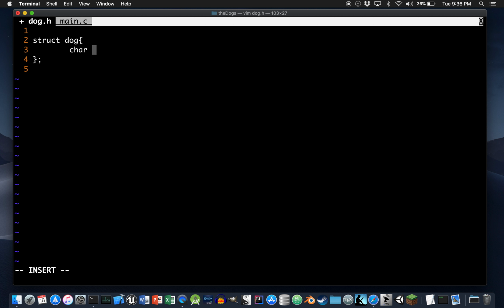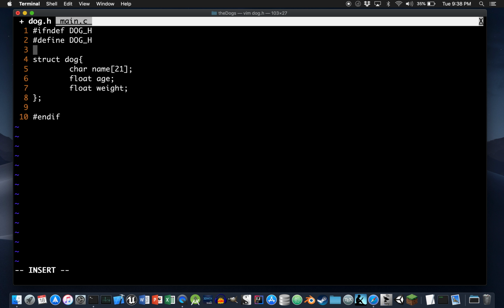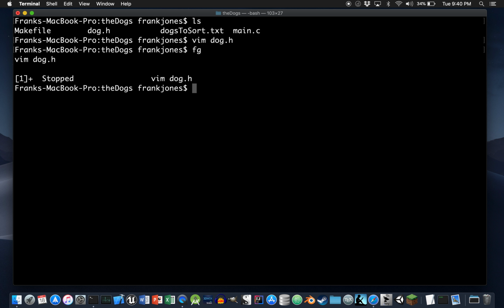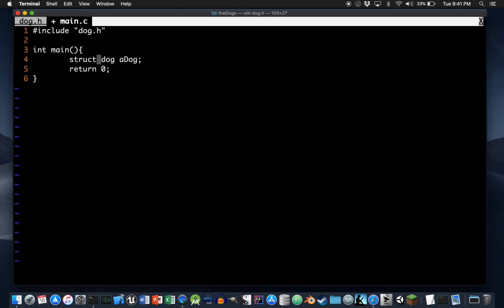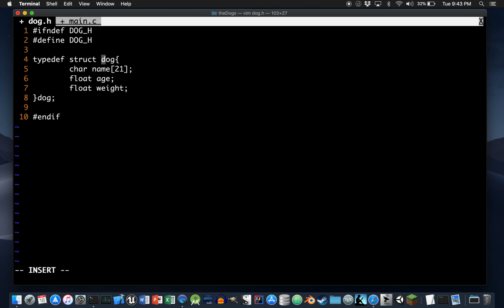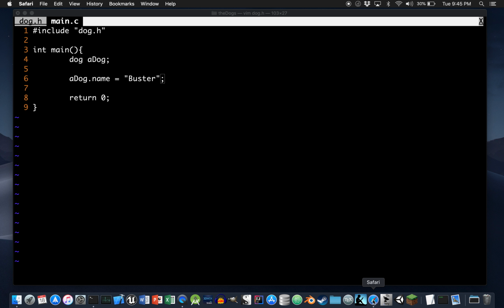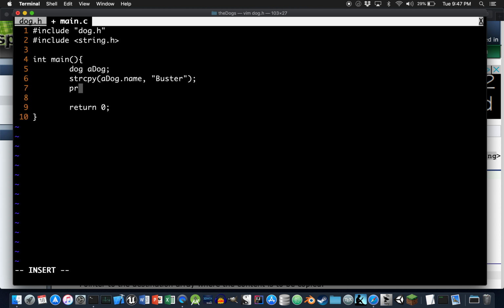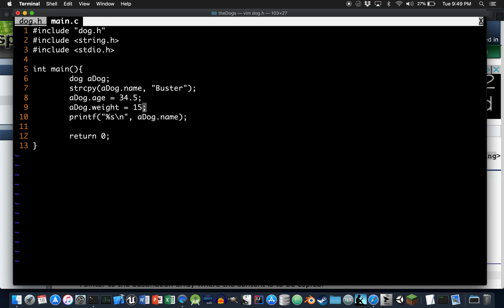Structs in C